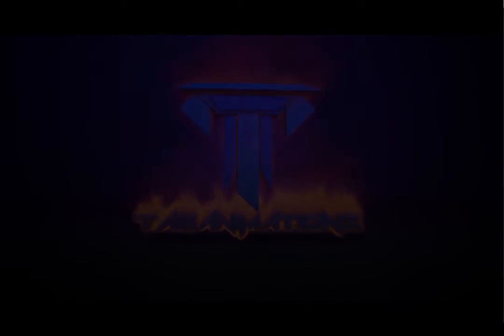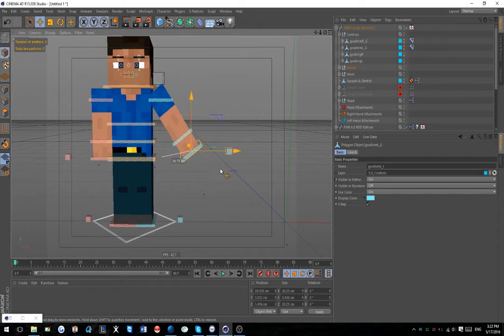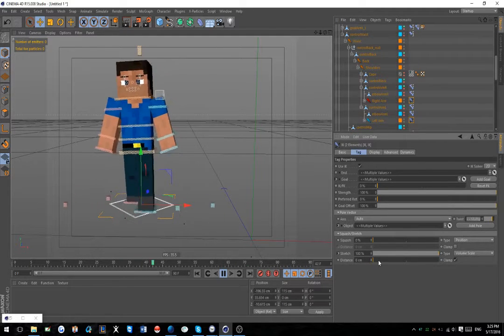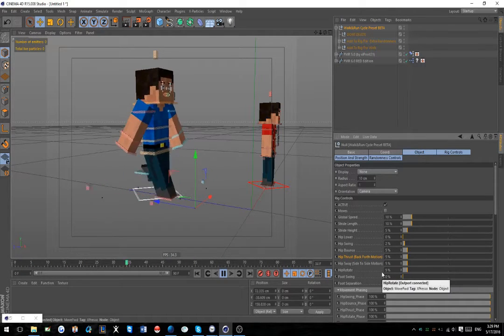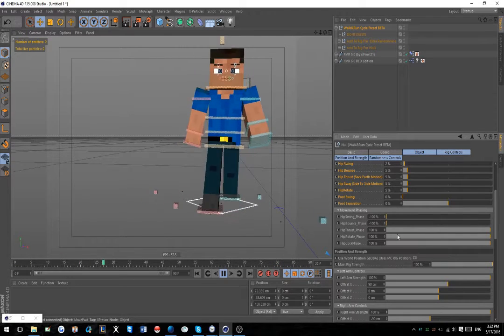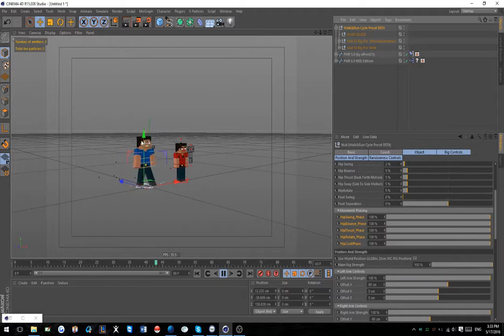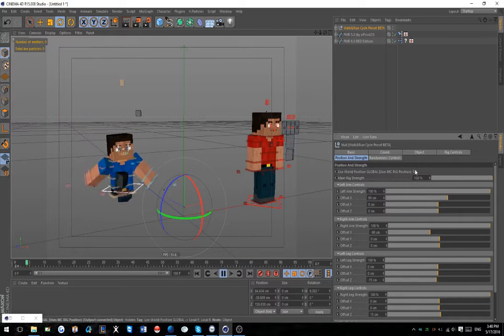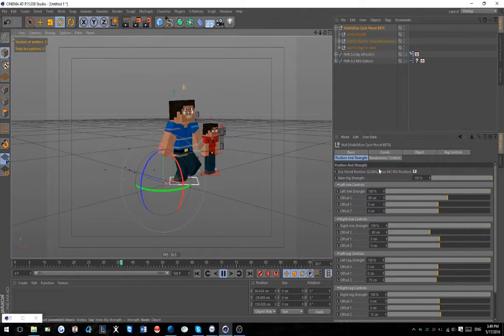Walk Cycle Preset BETA Tutorial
This is the new Preset Ive made called the Walk Cycle Preset!

Please try it out and see what happens!

Have fun!

Sorry about mic quality and no 4K, OBS messed up :O

[Education]